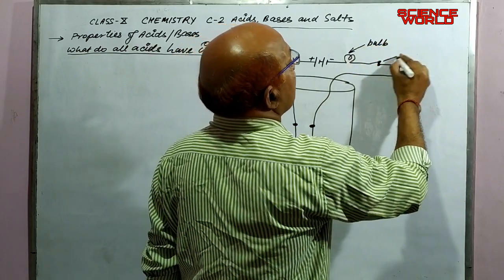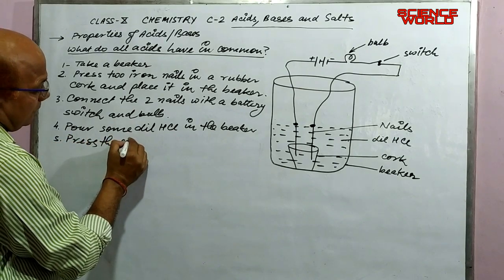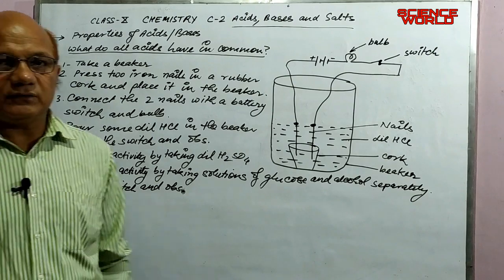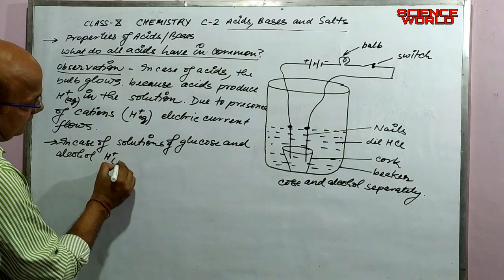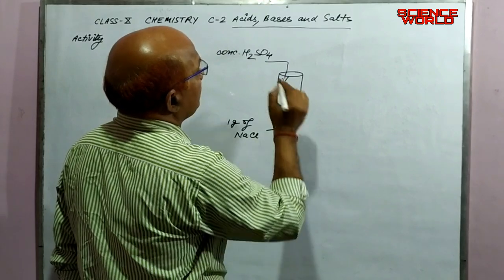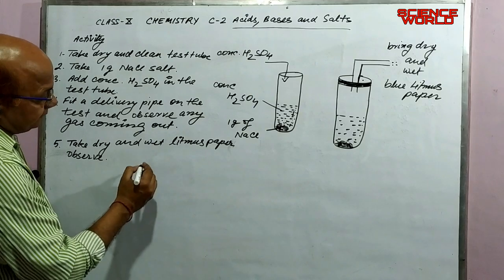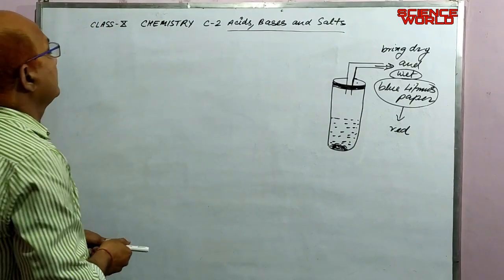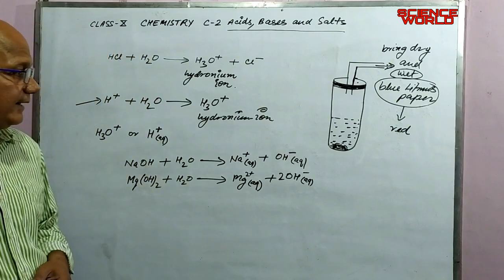Acids, Bases and Salts for Class 10 CBSE SCIENCE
Acids, Bases & Salts | Class - X | Chapter - 2 | Chemistry |